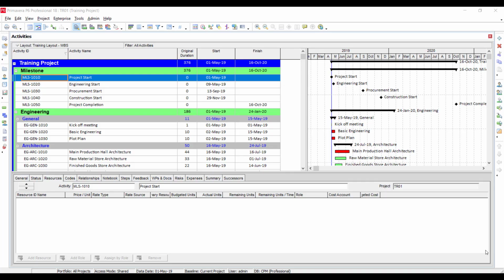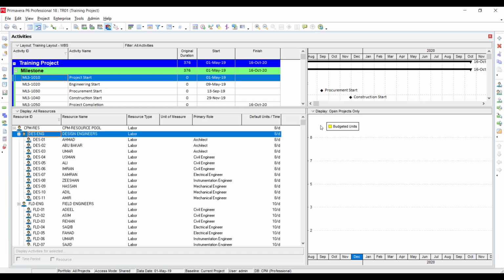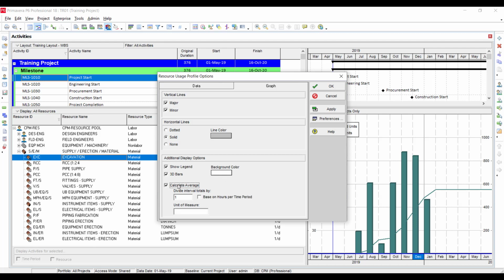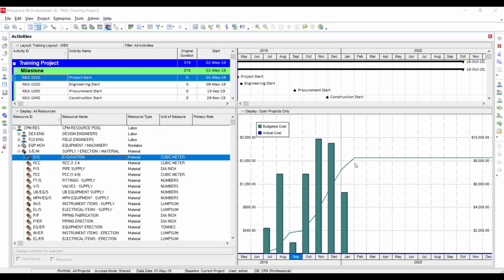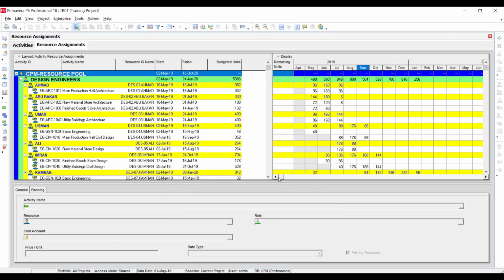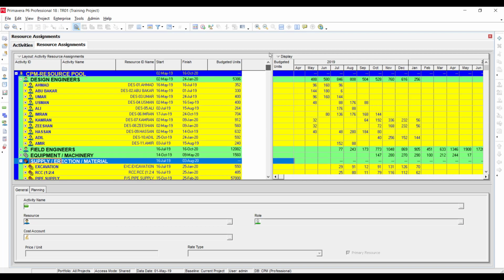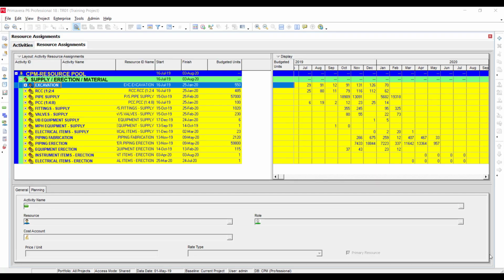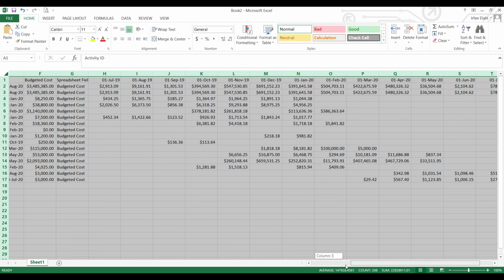Primavera P6 Training, (Video - 23), Resource Usage Profile / Resource Assignments (Spreadsheets)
1. Resource Usage Profile / Resource Assignments (Spreadsheets)